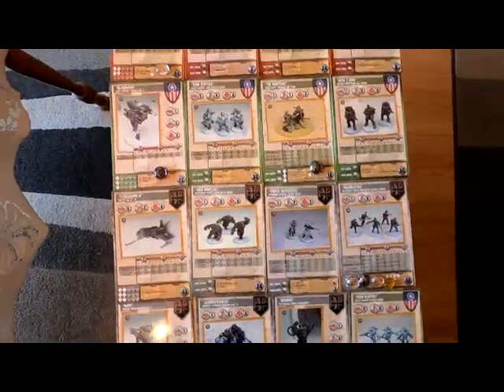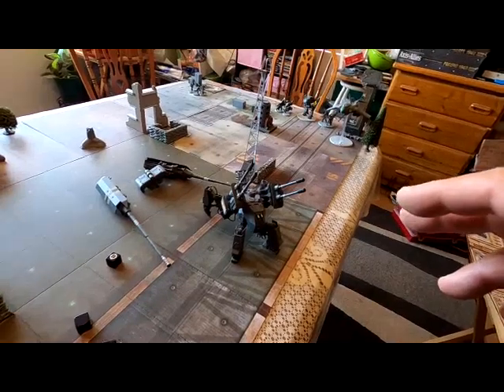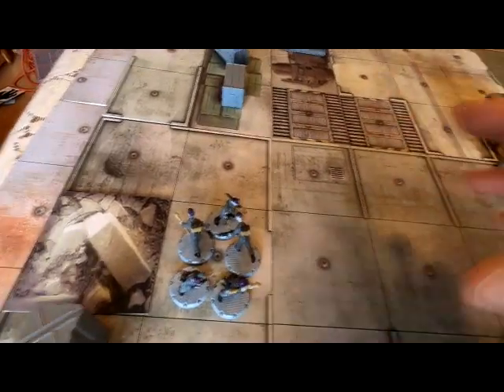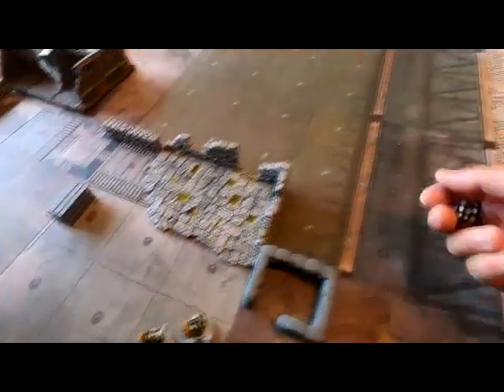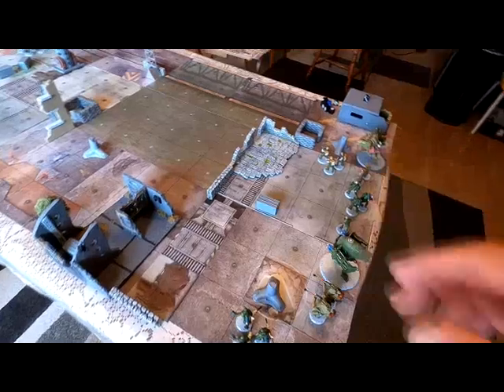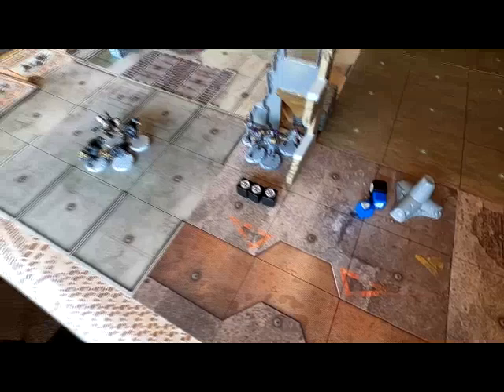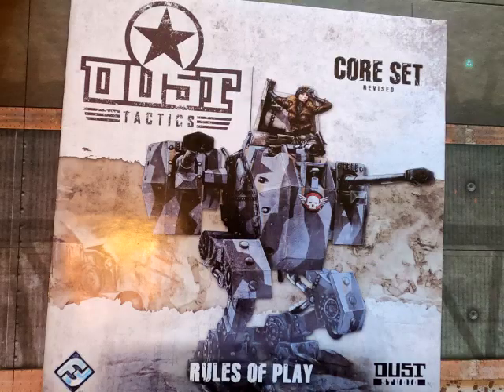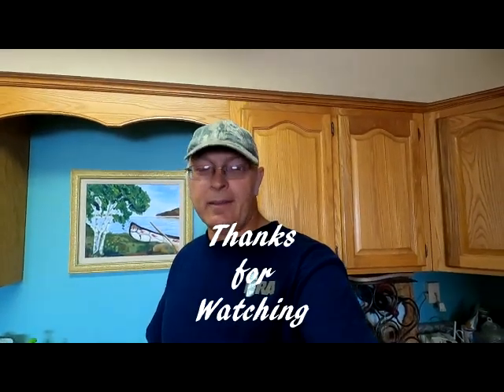How To Play Dust Tactics War Game: Axis and Allies - Warhammer size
Learn how to play Dust Tactics war game. Watch the gorillas kill or be killed. Nice detailed maps and 3D terrain. Had lots of fun.